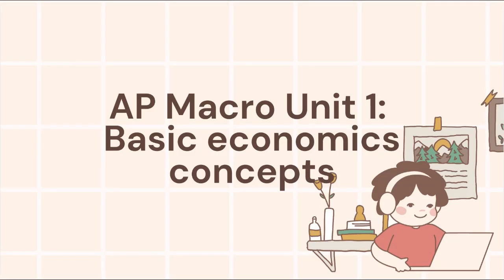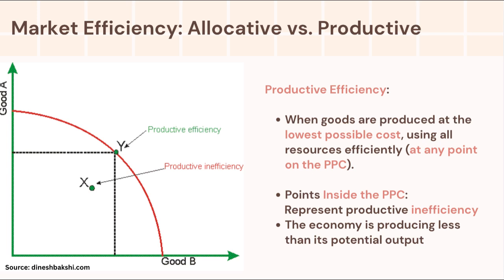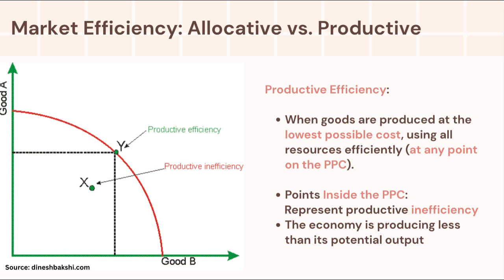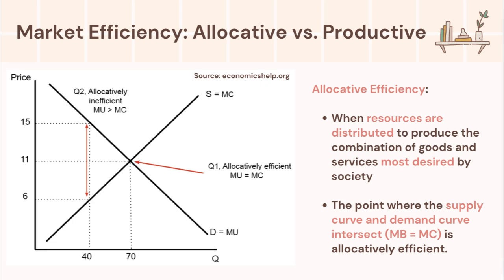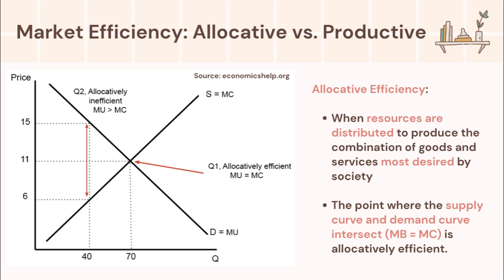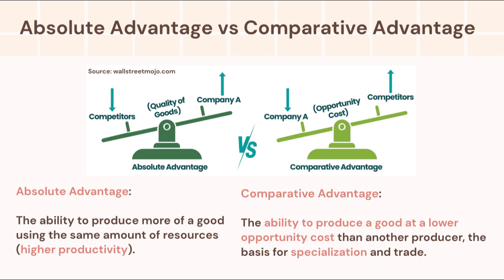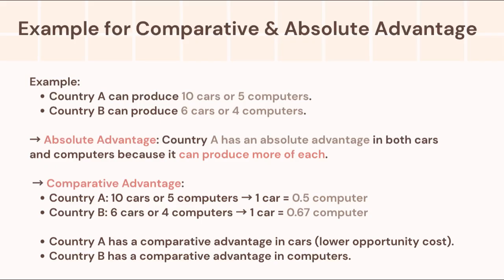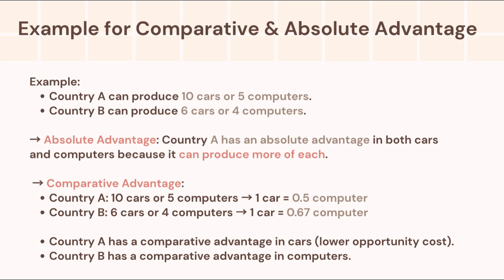AP Macro Unit 1: Basic Economics Concepts